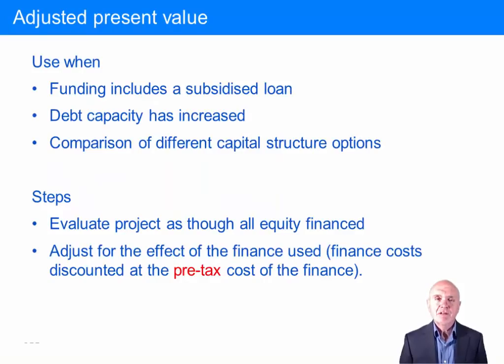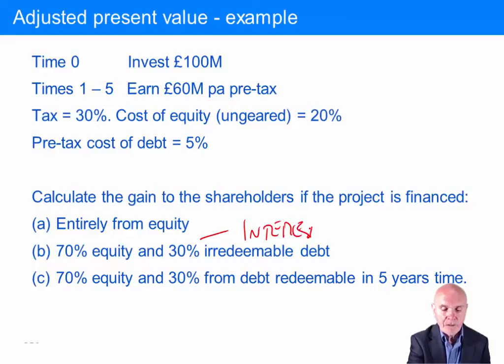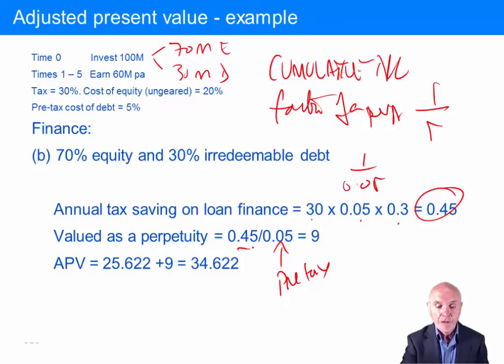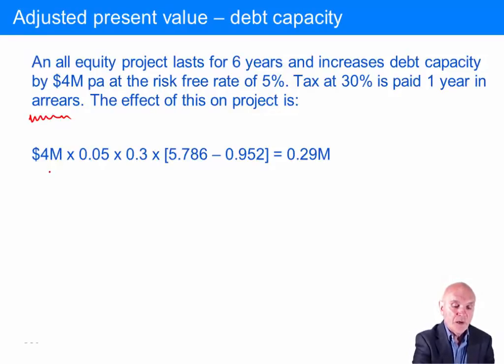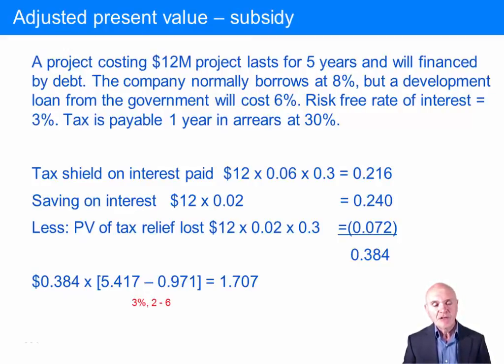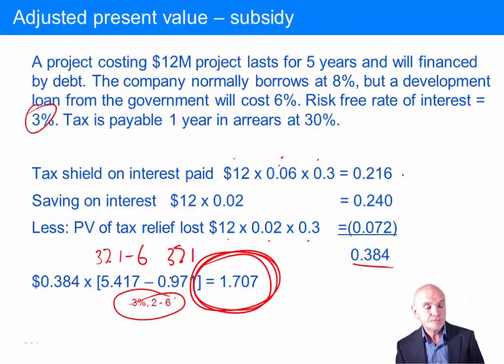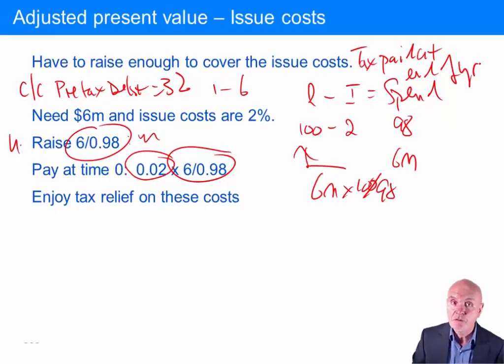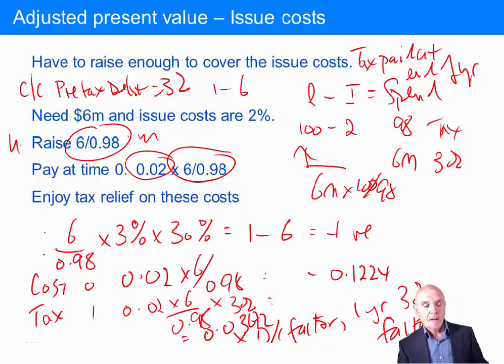CIMA P3 Financial risk Adjusted Present Value